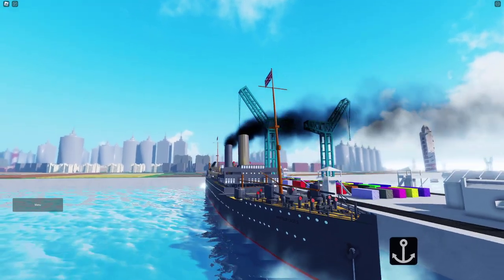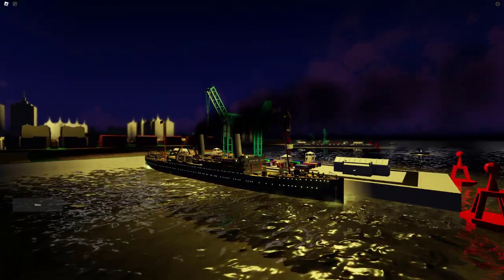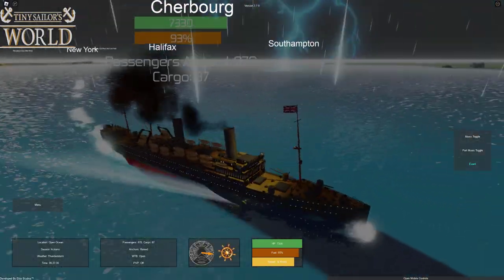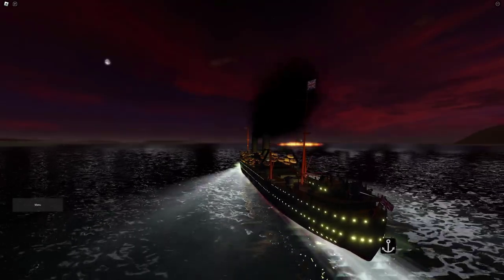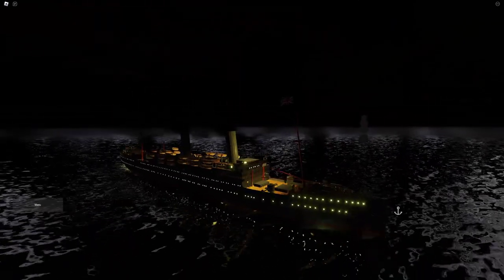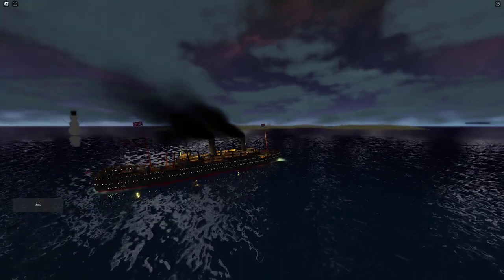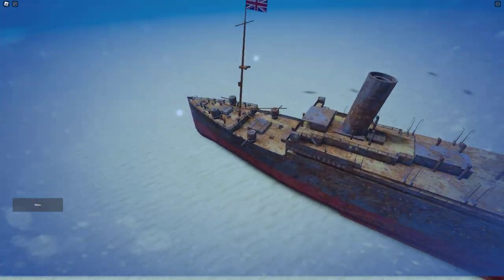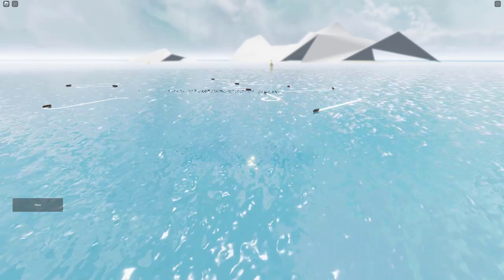Windsor Castle | Tiny Sailors World | Recreating The Disaster EP24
In today's video Jlkillen and I recreate the sinking of the Windsor Castle in Tiny Sailors World for the twenty-forth episode of recreating ship disasters within the game.

Sinking Images: Lt EJ Manners